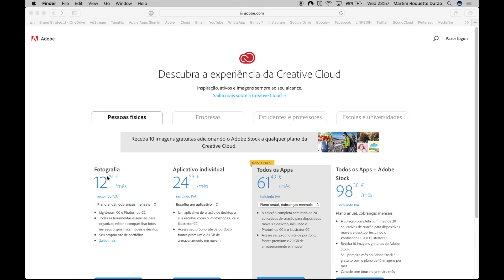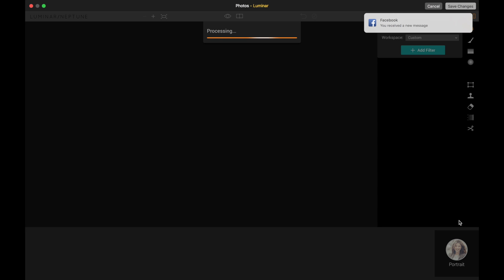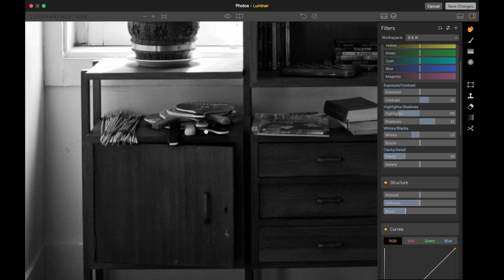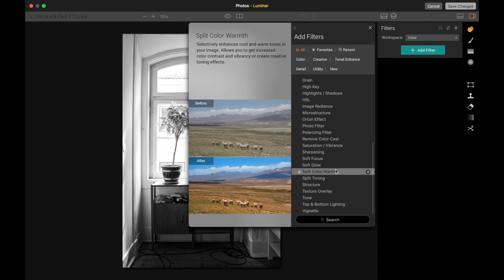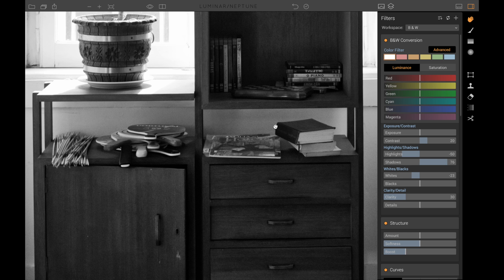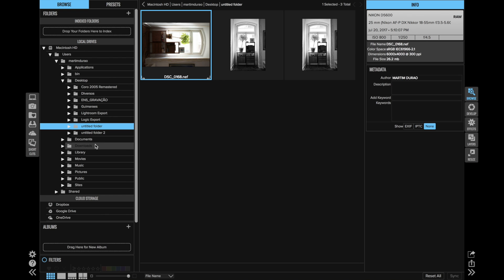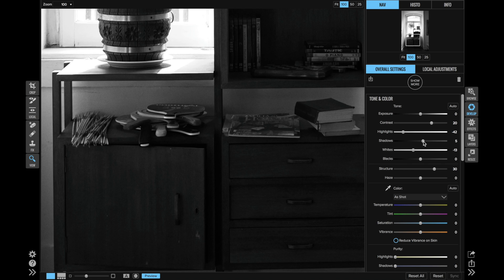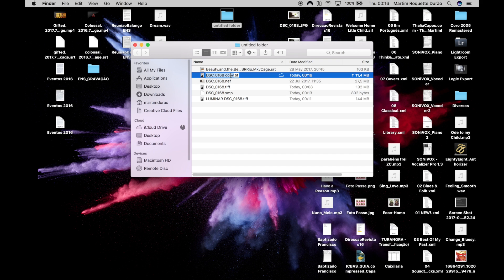WORKFLOW&EXPORT on PHOTOS vs LUMINAR 1.2 vs ON1 PHOTO RAW 2017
After leaving Lightroom, i n an effort of giving value to my money, i ended up dealing with a hard editing situation.. This video is about my workflow and editing solutions and the bads of it.